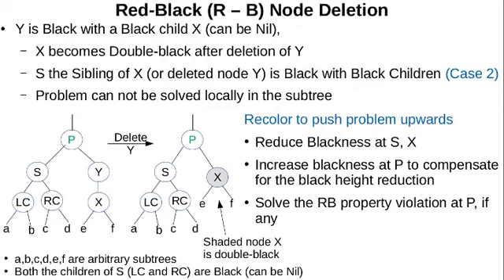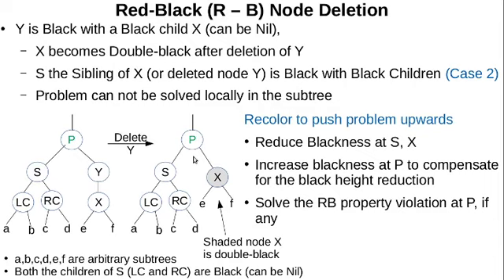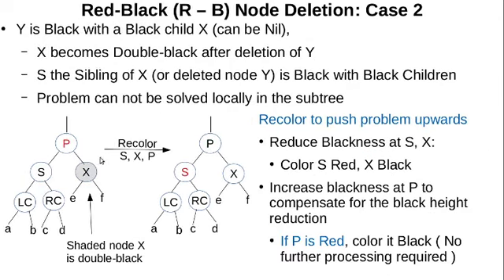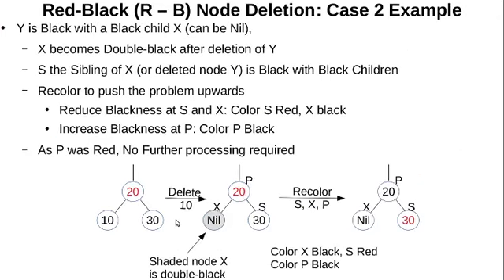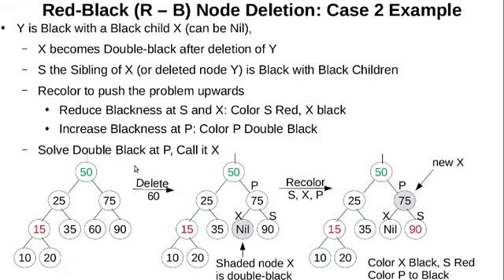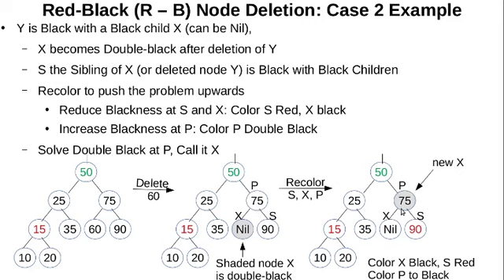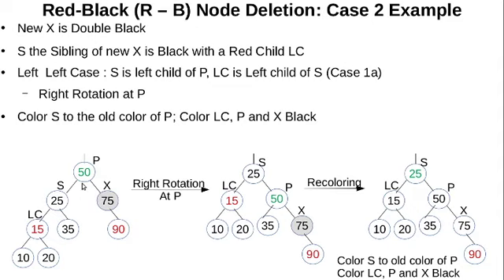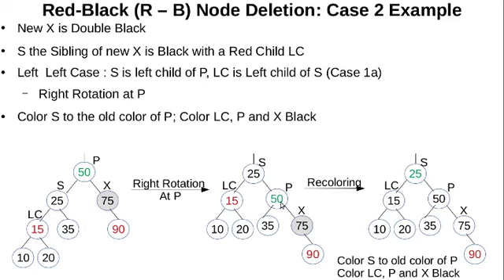Red Black Tree Node Deletion Part 3/6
This video explains the Case 2 of the Node Deletion procedure in a Red - Black tree wherein the Sibling of the double - black node has Black chilren. This case requires recoloring to push the probable Red - black tree property violation upwards in the tree